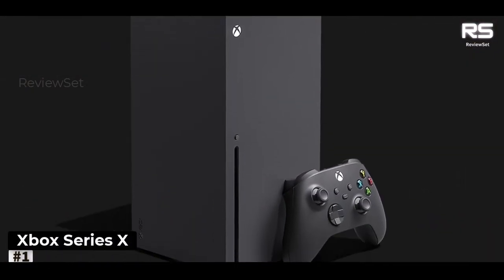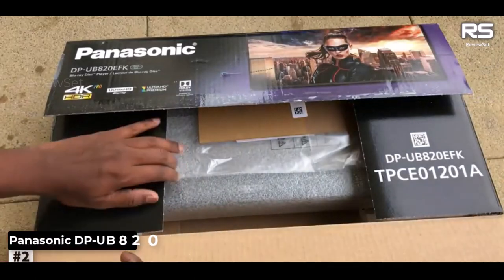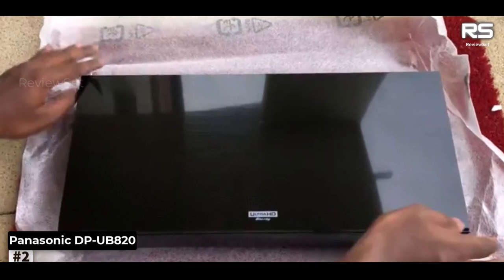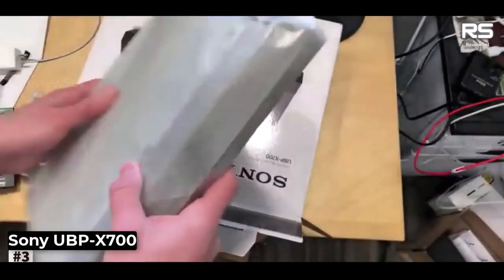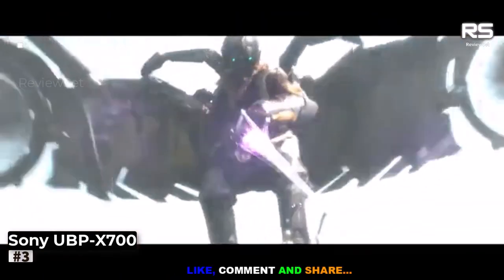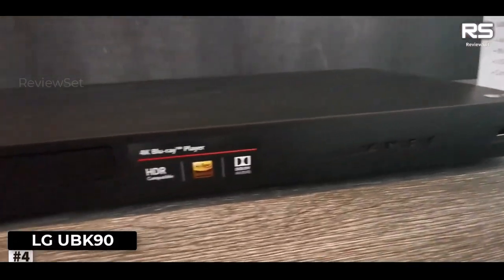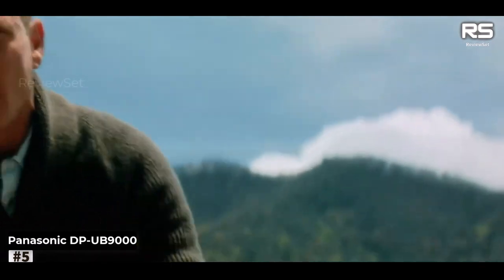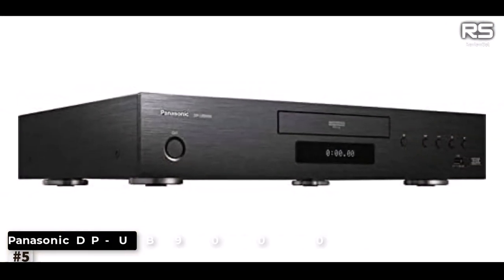4K Blu-ray Players: The 5 Best Options for Stunning Home Entertainment in 2023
This video provides a comprehensive review of the top 4K Blu-ray Players in 2023, including the best options for budget-conscious consumers and those seeking affordable choices. I compare them based on their features, performance, and price. If you're considering purchasing the best 4K Blu-ray Players within various budget ranges.

➤Check Products Price For The Best Deals↡

➜ 1. Xbox Series X
➜ 2. Panasonic DP-UB820
➜ 3. Sony UBP-X700
➜ 4. LG UBK90
➜ 5. Panasonic DP-UB9000

Looking for the best 4K Blu-ray player to elevate your home entertainment experience? We've rounded up the top 5 options on the market, based on features, performance, and price. Whether you're a casual viewer or a hardcore cinephile, there's a 4K Blu-ray player here for you.

Features:

Stunning 4K Ultra HD picture quality
HDR10 and Dolby Vision support
High-resolution audio support
Dolby Atmos and DTS:X surround sound
Wi-Fi and Bluetooth connectivity
Streaming apps

ReviewSet brings you the best product which can help you in your daily life. We did extensive research and pointed out the best ones. There are many products available to choose from, each with different characteristics, benefits, and prices. To help you make an informed decision, we did extensive research, read tons of reviews, and made a video with complete guidelines. Stay updated with our cool products as they will make your life much easier.
Our Best Playlist For You,